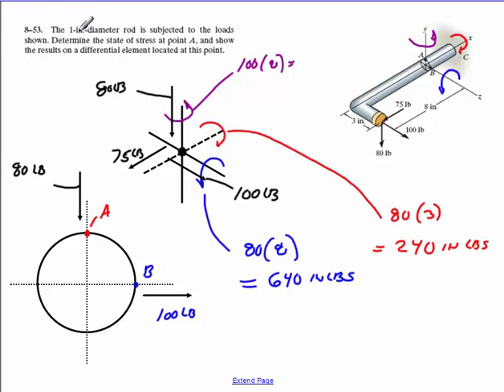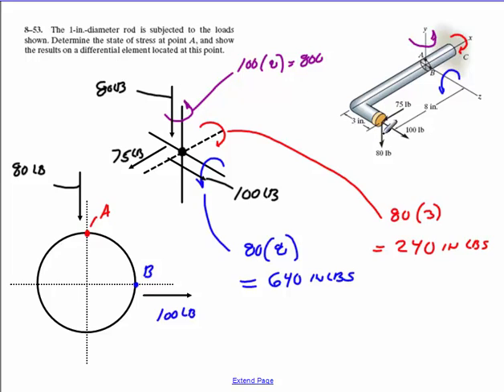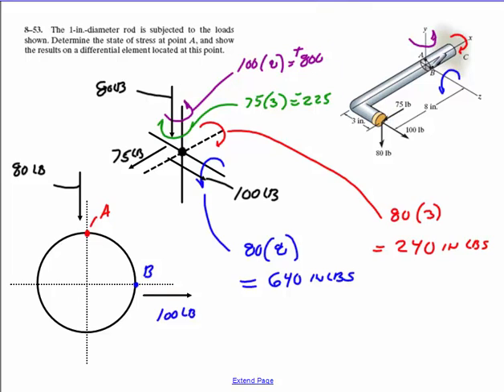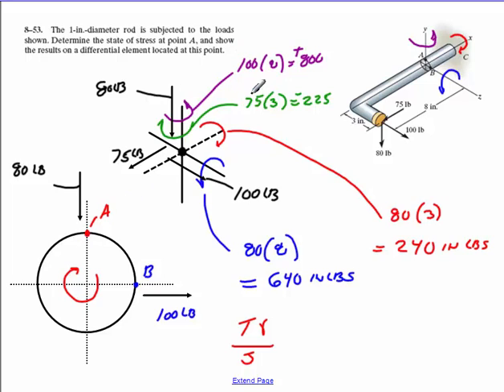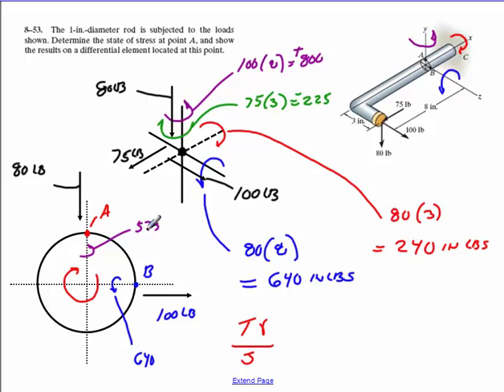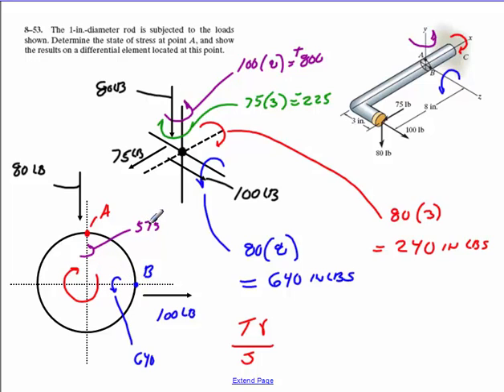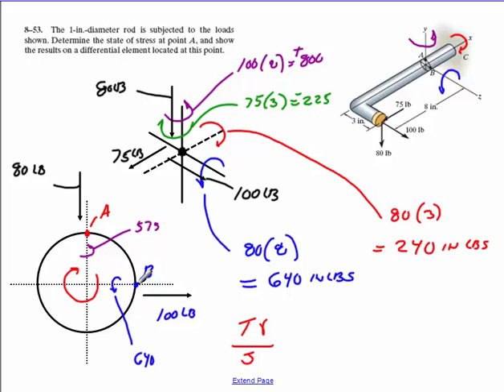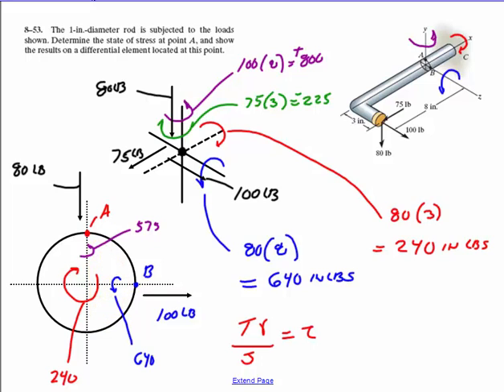8-53 Concept Only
Conceptual